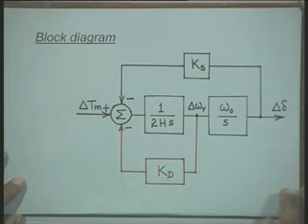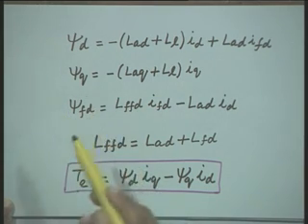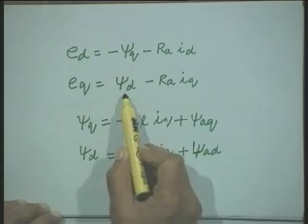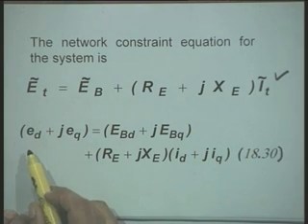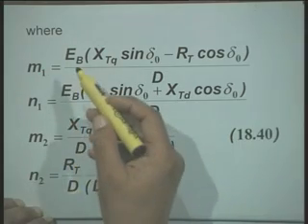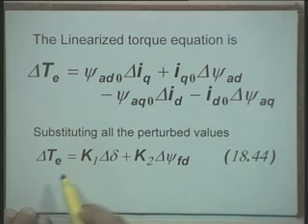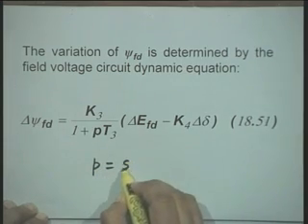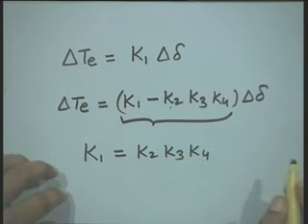Lec-19 Small Signal Stability of a Single Machine Infinite Bus System-Part-2